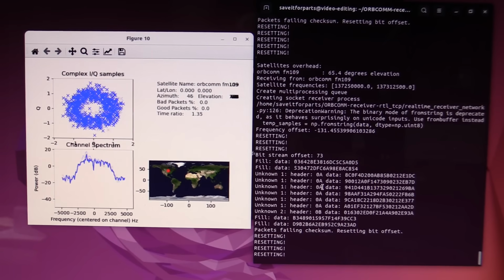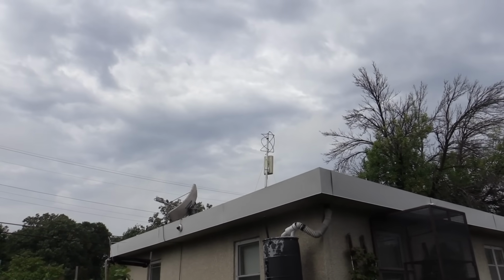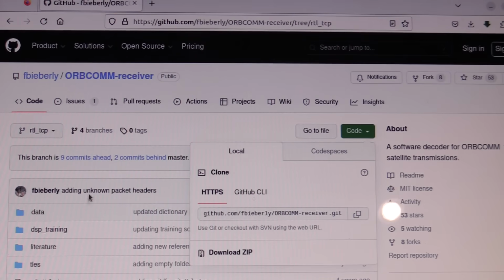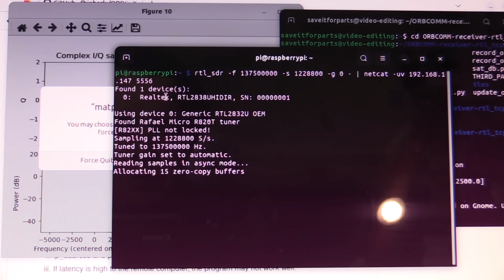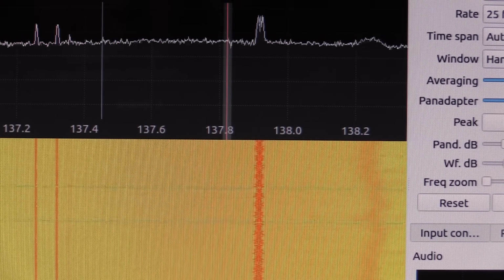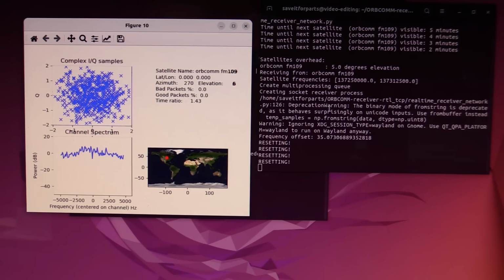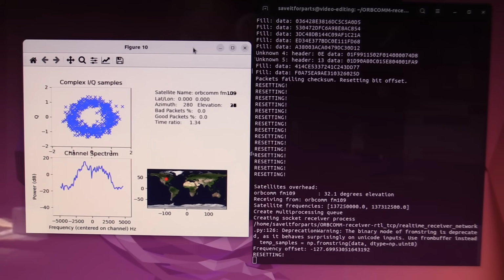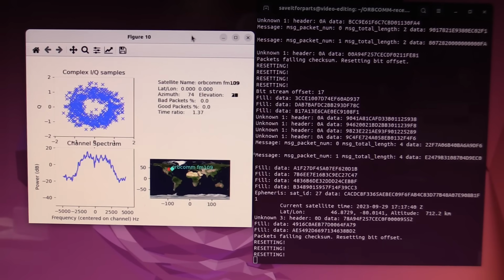Snooping On Orbcomm IoT Satellites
Orbcomm is a satellite provider focusing on Internet of Things (IoT) data. They collect and distribute short messages from small terminals all over the world, like shipping containers, vehicle trackers, remote sensors, etc. Since these satellites are on VHF frequencies right next to the NOAA weather satellites, I can pick them up with my existing QFH antenna.

The actual data you can see from these isn't super interesting, since everything is encrypted. All you can really get is the satellite position and some basic telemetry in cleartext. It's still kind of neat to be able to say you did it!